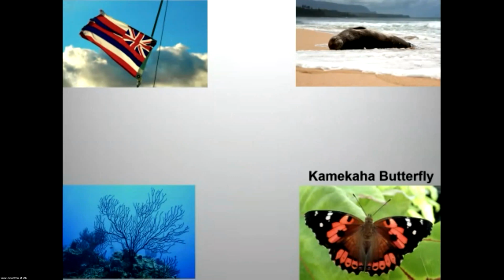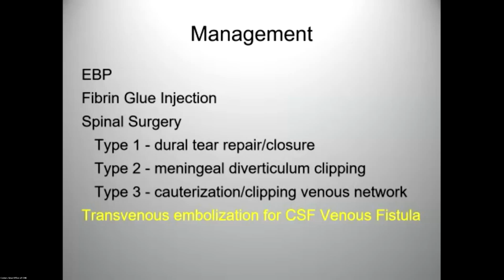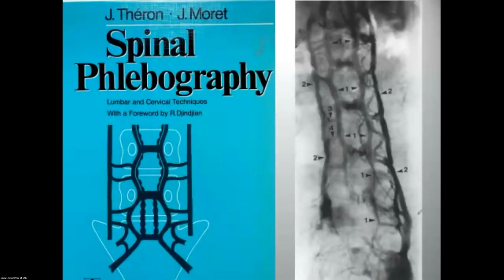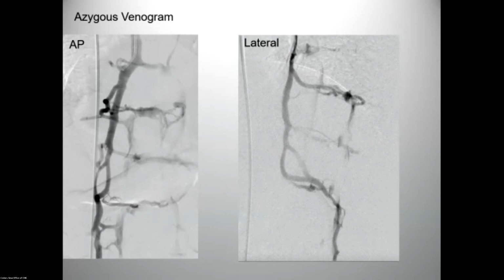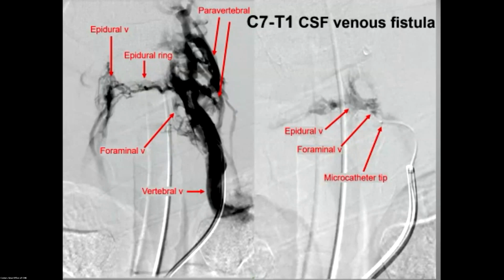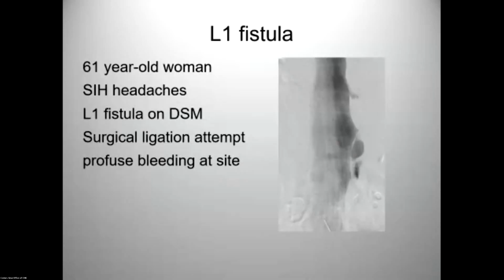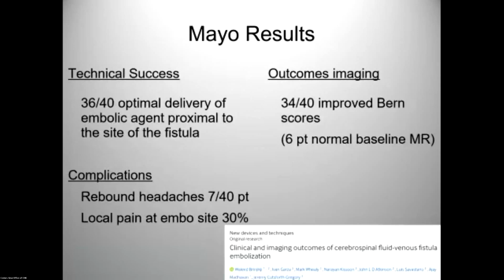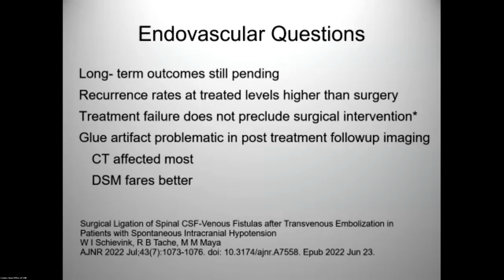Dr. Marcel Maya—Endovascular Approaches to Spinal CSF Leaks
Dr. Marcel Maya, Professor & Co-Chair, Department of Imaging, Cedars-Sinai in Los Angeles, CA, presented this talk on endovascular approaches to spinal CSF leaks on July 9, 2023 at the 2023 Cedars-Sinai Intracranial Hypotension Conference. The conference was hosted by Cedars-Sinai with generous support from the Spinal CSF Leak Foundation in Kohala Coast, Hawaii.